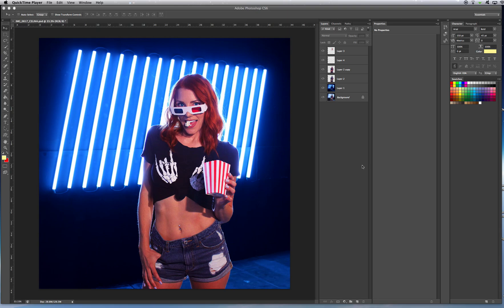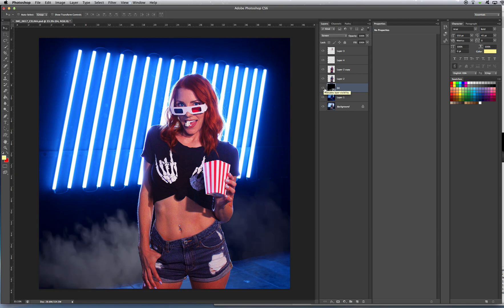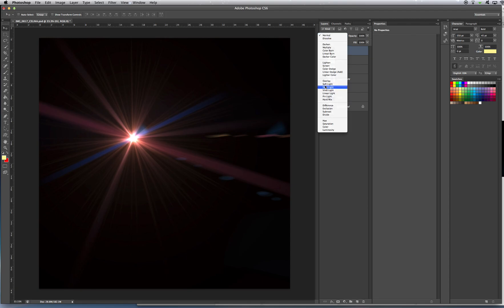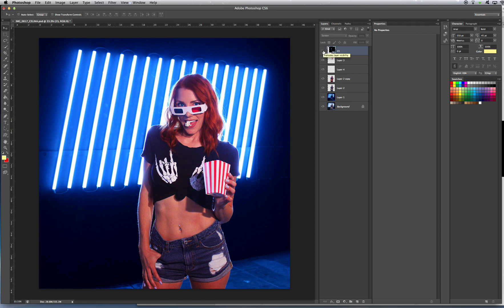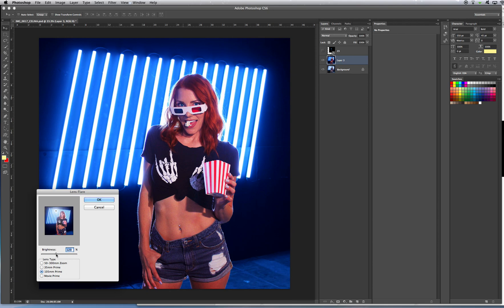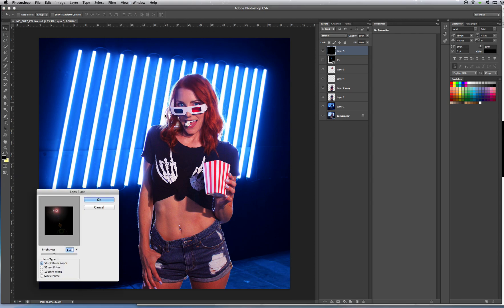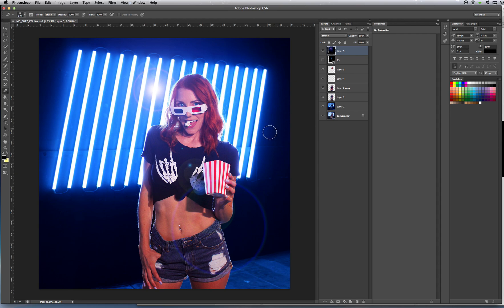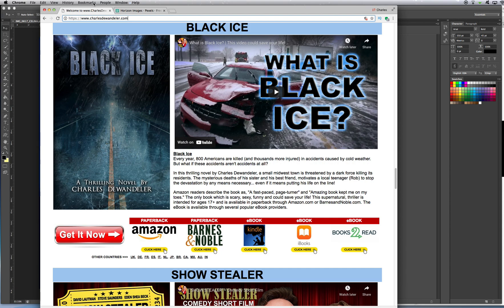Photoshop Tutorial • How To Add Lens Flares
Adobe Photoshop Tutorial - Charles Dewandeler shows quick and easy ways to add lens flares to your photos.

If you enjoyed this video, please "like", comment, and share.